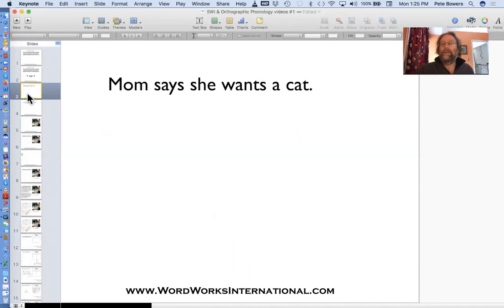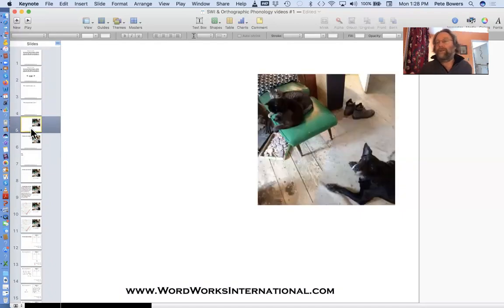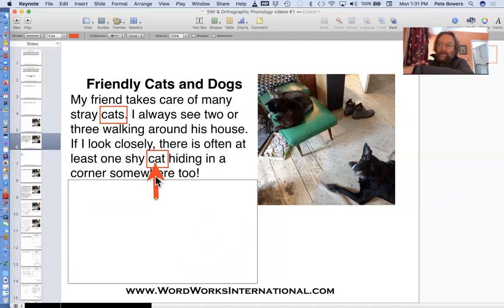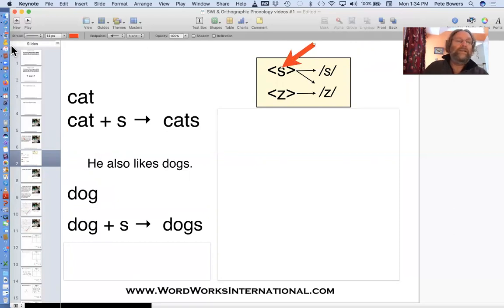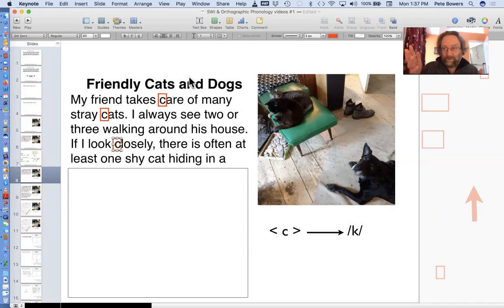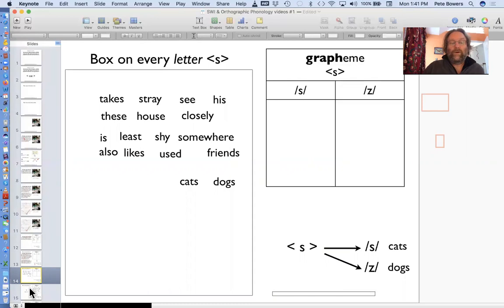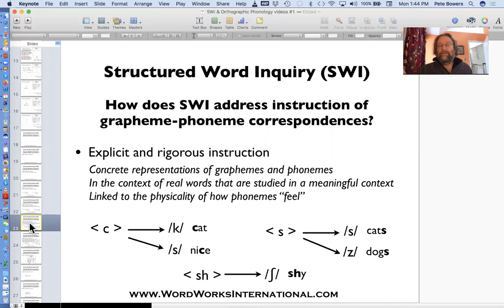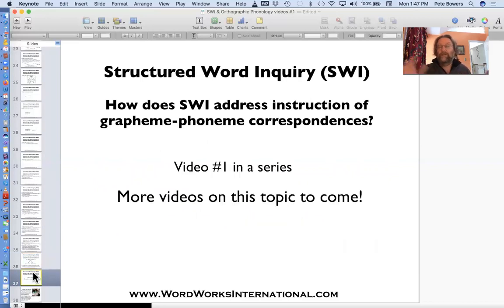Structured Word Inquiry (SWI) and grapheme-phoneme correspondences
In this video I attempt to clarify a common misunderstanding about SWI and the teaching of grapheme-phoneme correspondences. I try to make it clear that there is NO underemphasis on explicit instruction of this crucial aspect of English orthography and the process of literacy instruction especially for younger and struggling readers. In fact the frame SWI brings is that grapheme-phoneme correspondences are so important, that instruction must teach how they work as explicitly and accurately as possible right from the beginning. This means not only do we need to teach what the potential grapheme-phoneme correspondences are, but also how they operate in the orthography system. Thus the phrase that best describes how we teach about grapheme-phoneme correspondences in SWI is "orthographic phonology". How phonology is represented in English orthography. This means instruction must be guided by teacher understanding of the influences of morphology and phonology.

This introductory video tries to give an overview of basic early instruction where grapheme-phoneme correspondences are a focus in the earliest formal literacy lessons. I plan to make more but for now I'm including links to other illustrations of orthographic phonology instruction and resources that can help teachers better understand this aspect of SWI:

1) Video of introducing word sums to kindergarten students including the grapheme-phoneme correspondence of the "S" in the words "chicks" and "eggs"

2) Resources on the process of "spelling-out-loud" and "writing-out-loud" word structure including announcing graphemes and orthographic markers in the base.

3) A video from 2011 in Skot Caldwell's public school classroom where he takes students through a lesson integrating morphology and phonology with a whole wall of grapheme-phoneme correspondences they are exploring scientifically.

4) A grade 2 teacher at Nueva walks us through structures in his classroom for investigating words including a chart on grapheme-phoneme correspondences they are studying including their positional constraints.

5) The LEX grapheme deck: I recommend Gina Cooke's grapheme deck at every workshop I ever give. The process of "spelling-out-loud" and "writing-out-loud" is one that forces teachers to discover when they themselves are not sure of what the graphemes are in a word that they are attempting to teach. Central to on-going learning is a process that keeps identifying what the learner does not yet know! But that process requires a reliable reference to draw on. I know of no other reference for grapheme-phoneme correspondences that is rigorously accurate linguistically, and which provides so much detail on morphological and etymological influences. I cannot recommend this resource enough. Which is why I point to it at every workshop I ever give.

There are countless other places to point to where SWI emphasizes grapheme-phoneme correspondences, but this is a start. More to come.